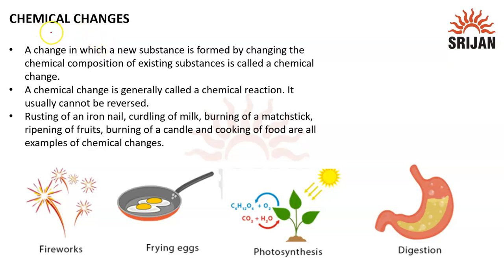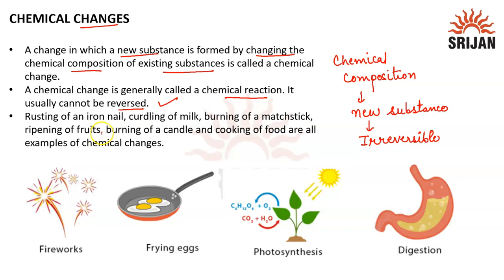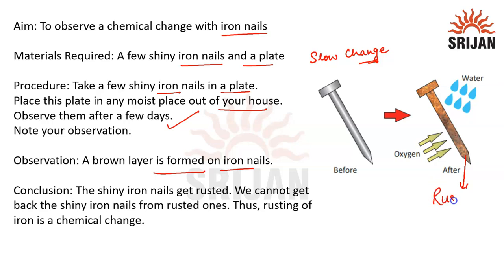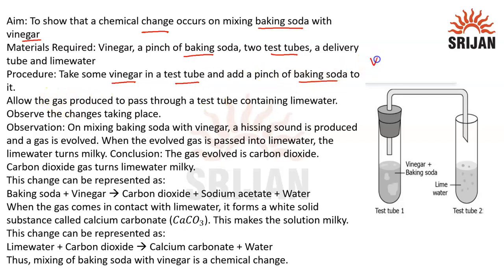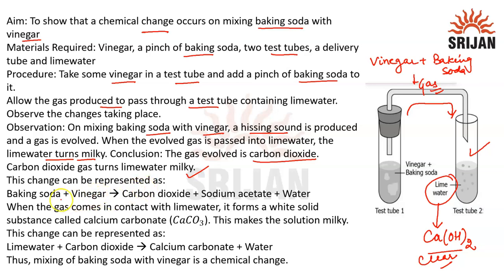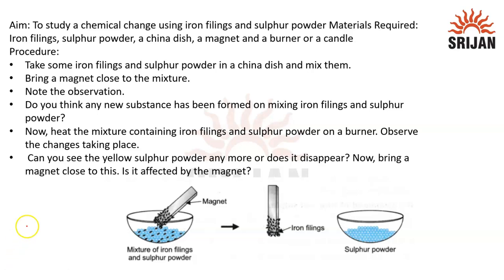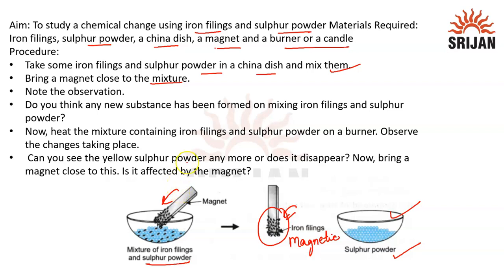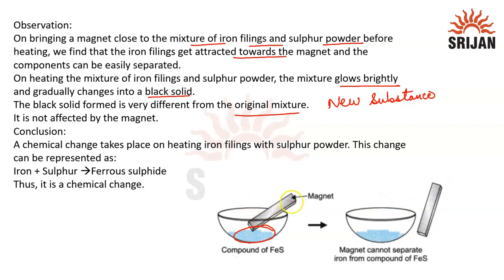3. Chemical Changes